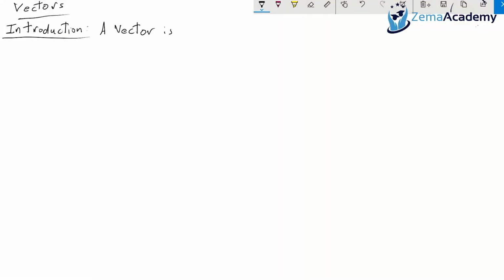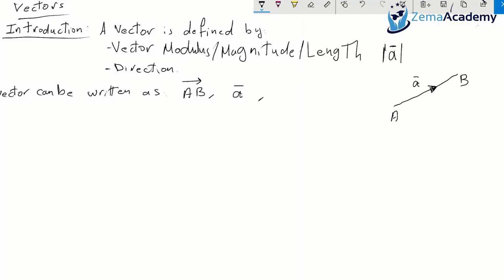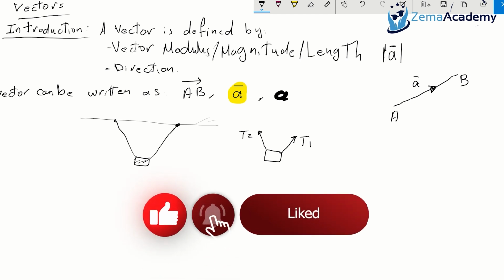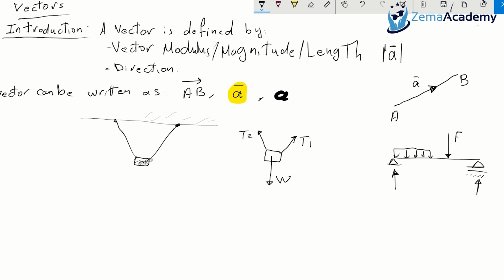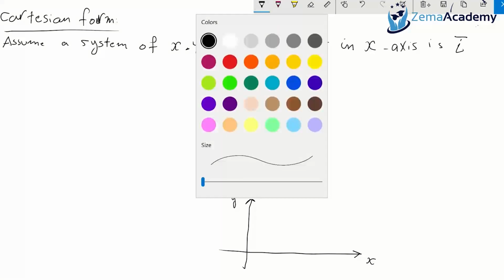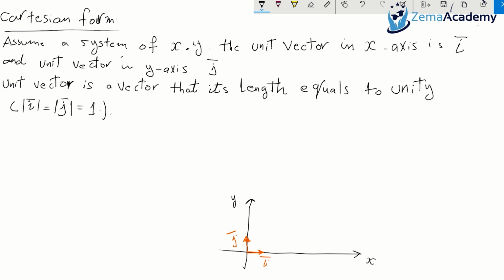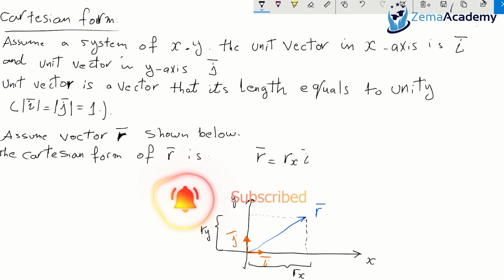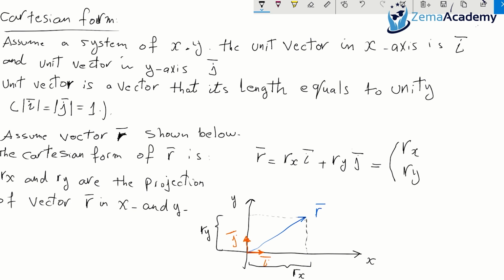Mastering 3D Vector Mathematics: From Basics to Advanced Techniques | Part 1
Zema Academy Presents: Unlock the power of 3D vector mathematics with this comprehensive lecture! Dive into the fundamentals of vectors and explore advanced techniques for 3D modeling, graphics, and simulations. Join us as we break down complex concepts into simple, easy-to-understand explanations, and learn how to apply them in real-world scenarios. Whether you're a beginner or an experienced enthusiast, this video will take your understanding of 3D vectors to new heights!